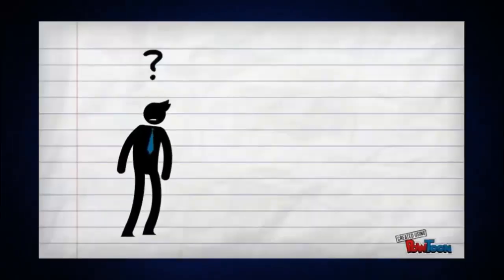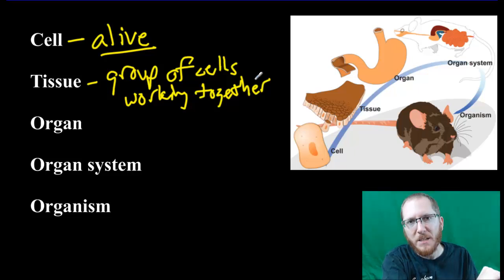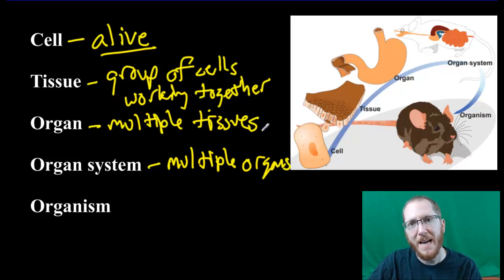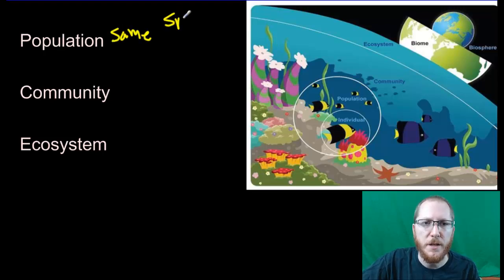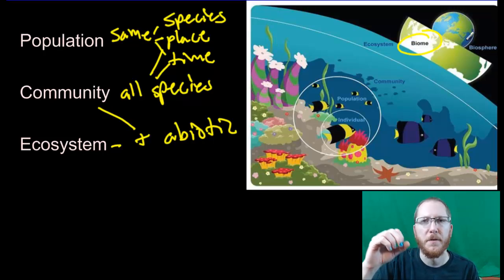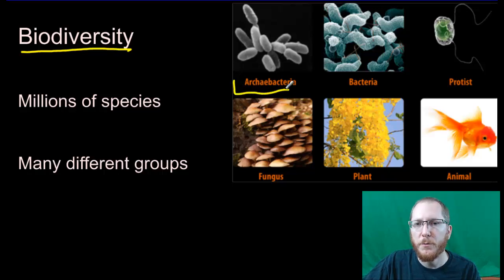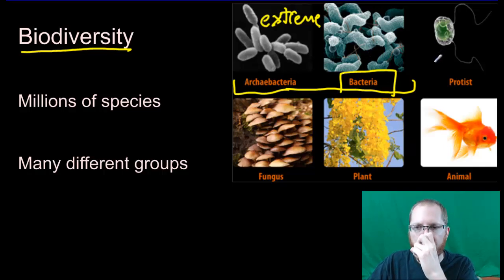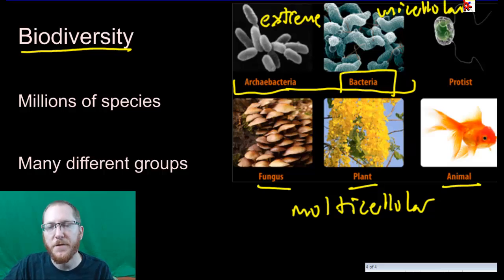Organization of Living Things